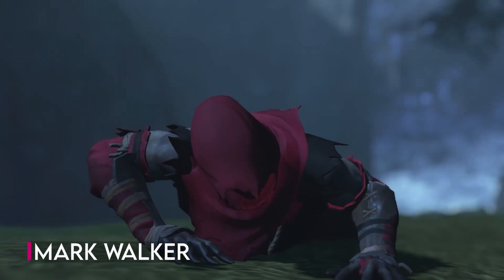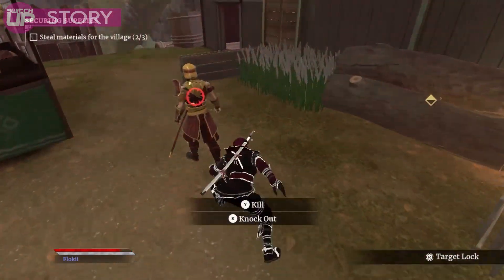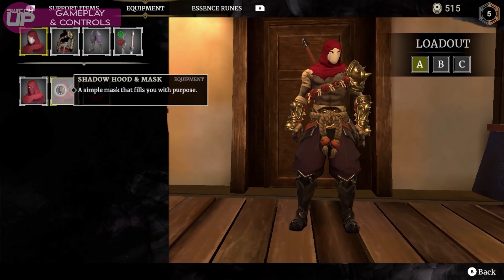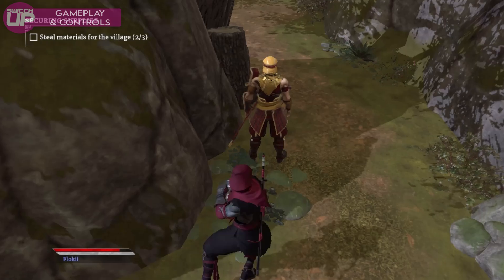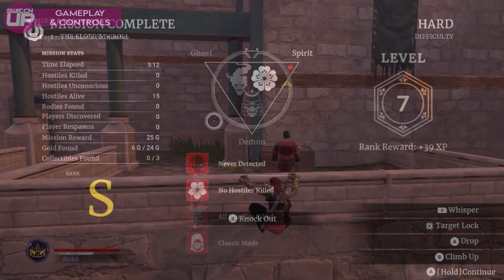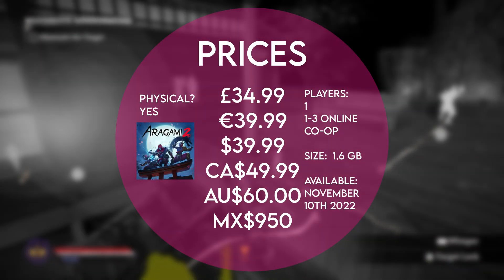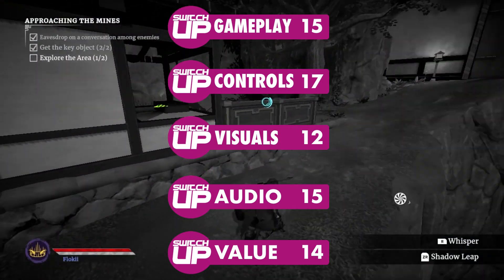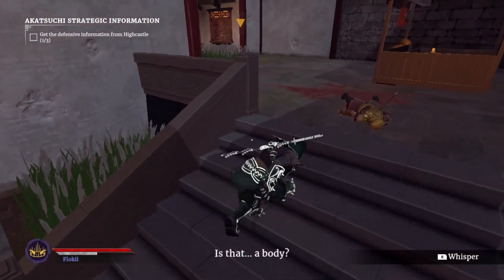Aragami 2 Nintendo Switch Review!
Hey SwitchUp Family - Thanks to Mike Foster here’s our review of Aragami 2 on Nintendo Switch. I believe this is currently on a big discount so if you’re after it - you can also save an extra 10% using code SWITCHUP over to buy your eshop credit! Thanks to Mike Foster for his work on this one. I probably rate it a little higher but I am a fan of Co-op so if you’re also like me then you will probably get a tad more out of it!

Looking for eshop credit? Get OFFICIAL Nintendo Eshop Cards and other bits and bobs, at our new website and online store - Save 10% until the end of November 2022

Happy Gaming
Mark & Glen
SwitchUp